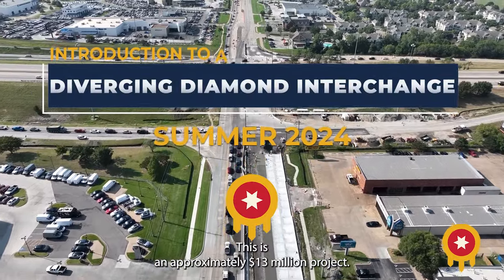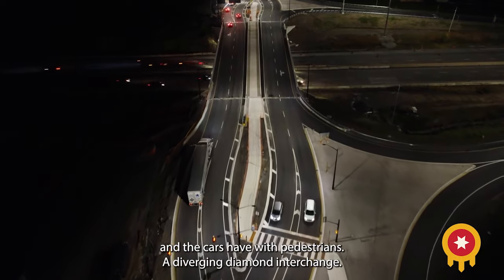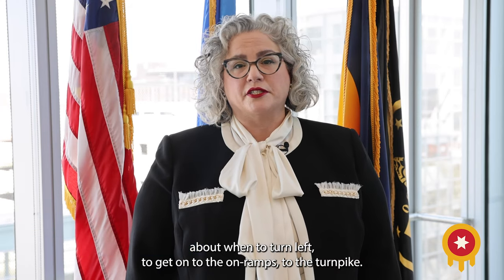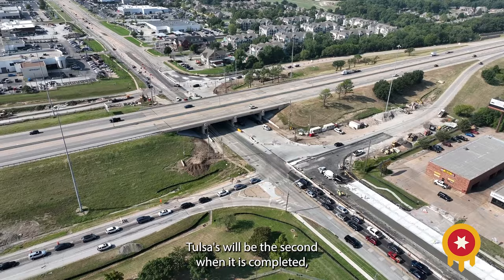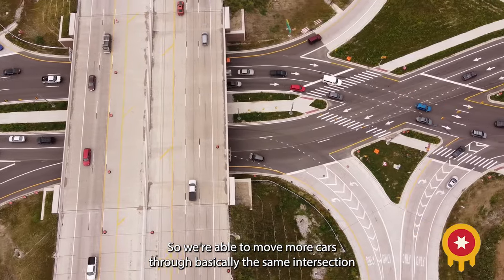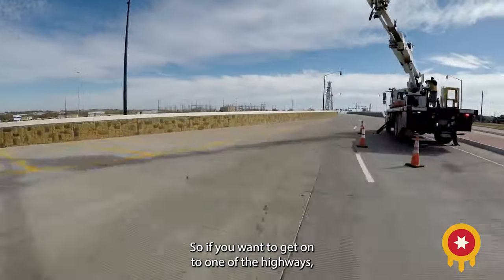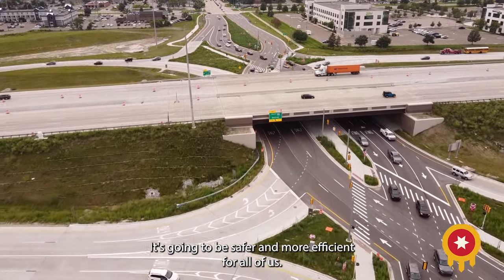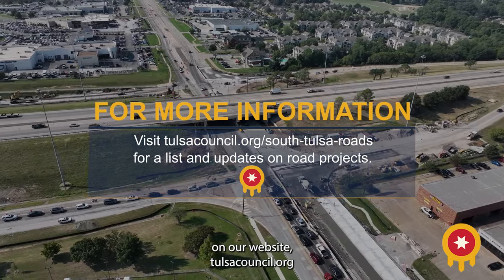How to Navigate a Diverging Diamond Interchange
Construction is nearly complete on the new Diverging Diamond Interchange (DDI) at Memorial Drive and Highway 169. Councilors Phil Lakin and Lori Decter Wright, along with ODOT, talk about how to safely navigate this relatively new style of interchange.